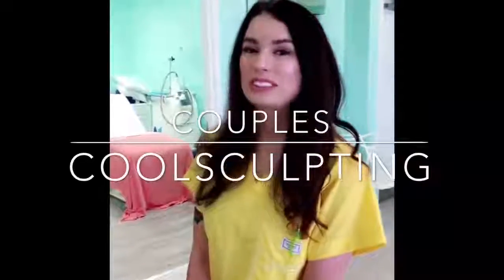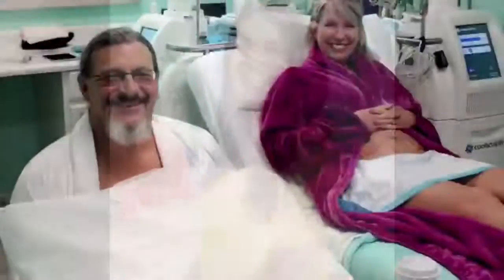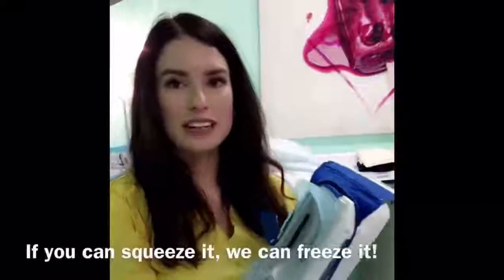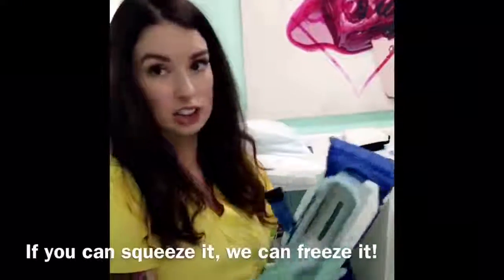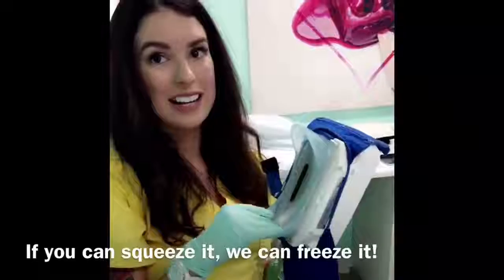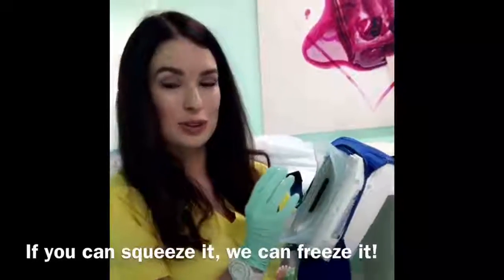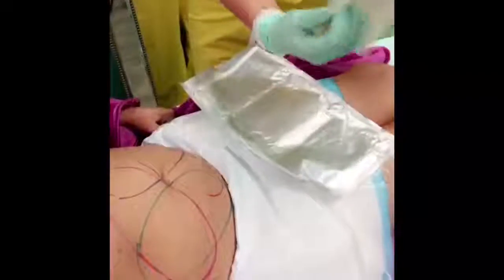Couples Coolsculpting!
Melanie Petro is a board certified facial plastic surgeon in Birmingham Alabama.